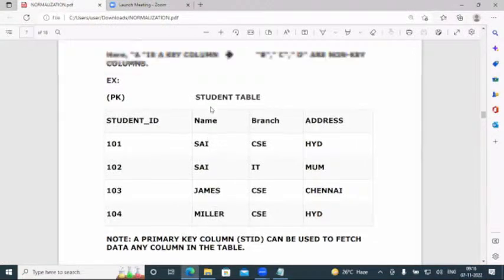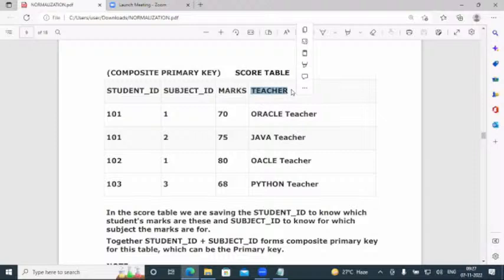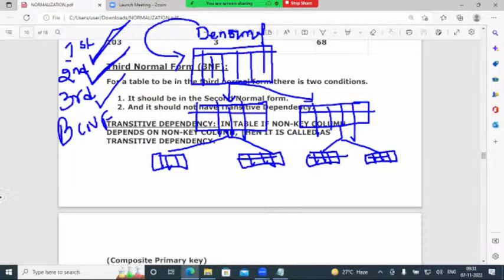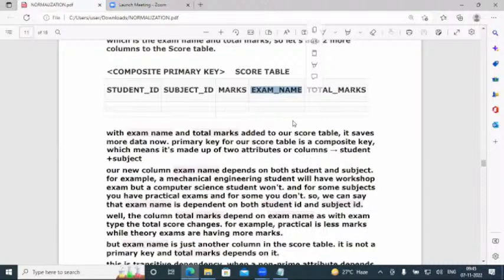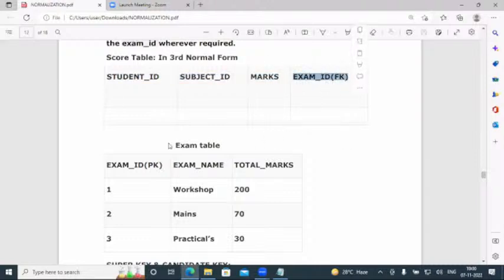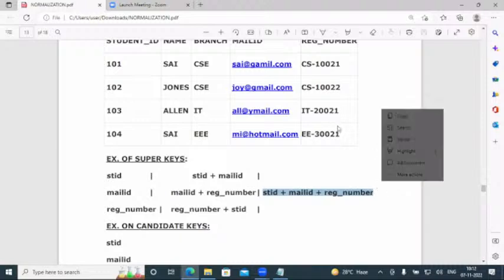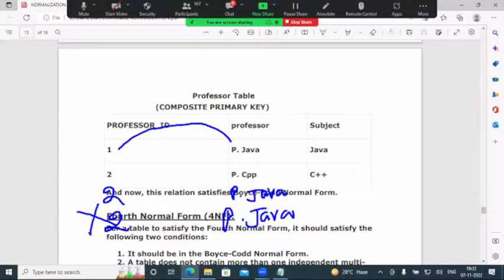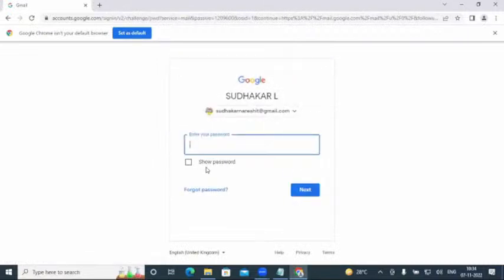Chandrakant Shrivastava--07-11-22---JAVA FULL STACK DEVELOPMENT ORCALE